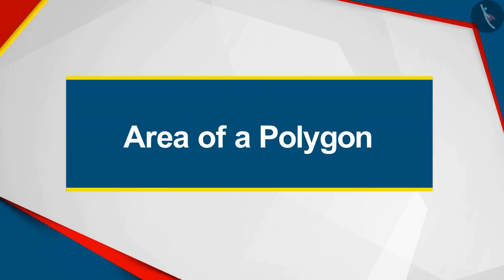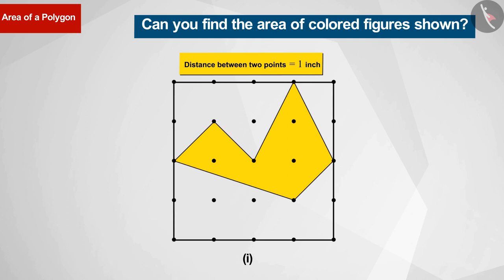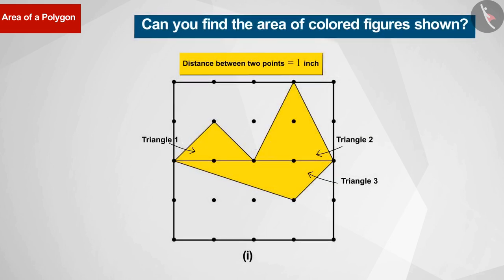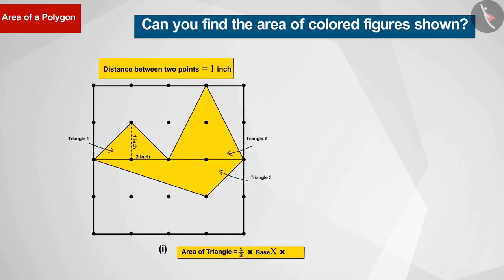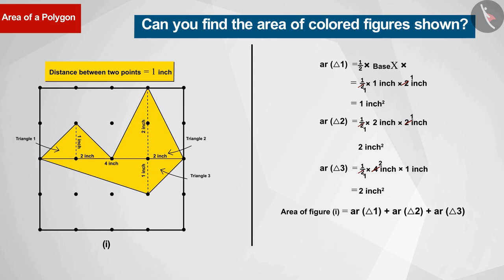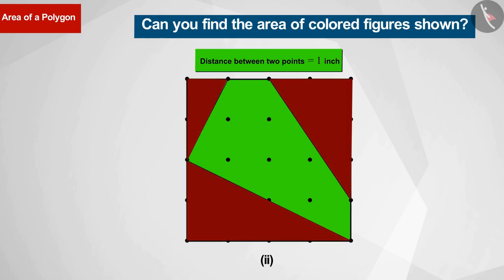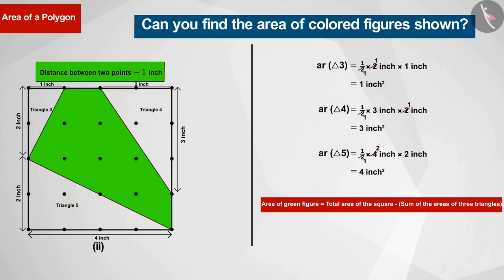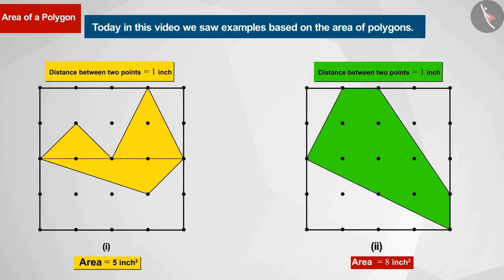Area of a polygon | Part 2/2 | English | Class 8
Area of a polygon | Part 2/2 | English | Class 8 | NCERT

Area of polygon | Perimeter and Area of 2D shapes | Grade 8 | NCERT | Mensuration

Welcome to part 2 of Area of polygon. In this video, we will discuss various examples of Area of polygon.